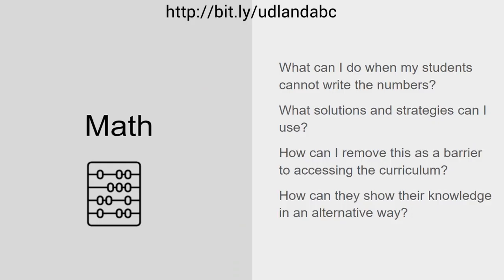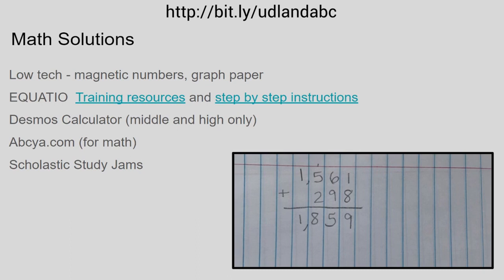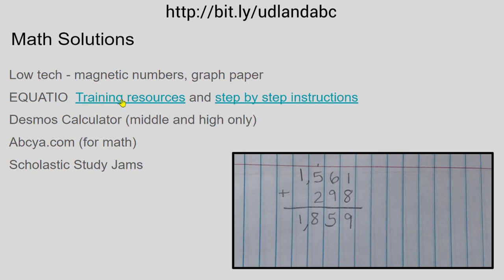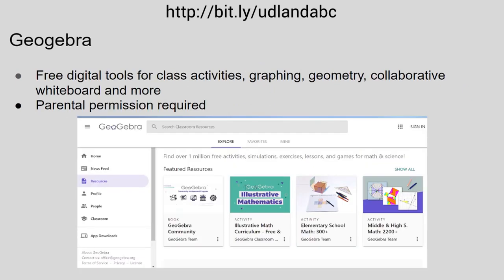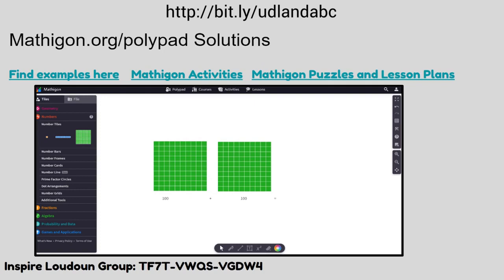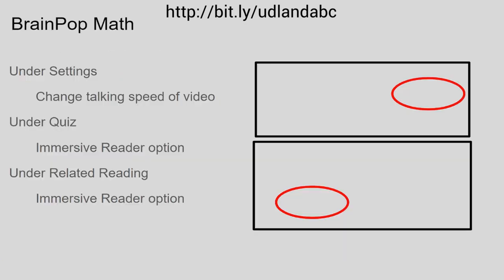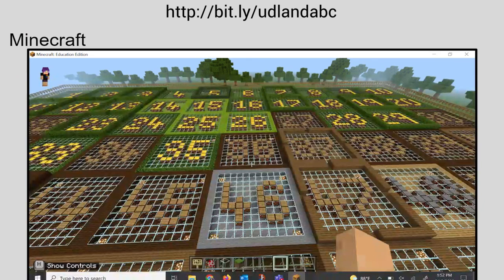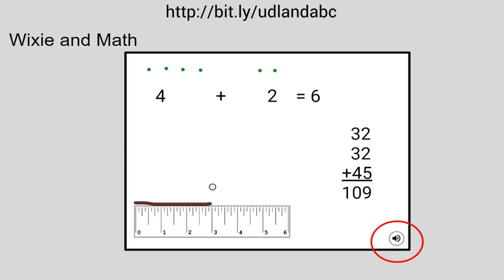UDL and ABC Math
Presentation by Deborah B. Schwind, DHSc., M.Ed., OTR/L, BCP, SCSS and Katie Robertson, MS, CCC-SLP